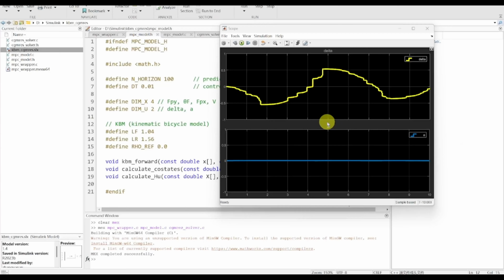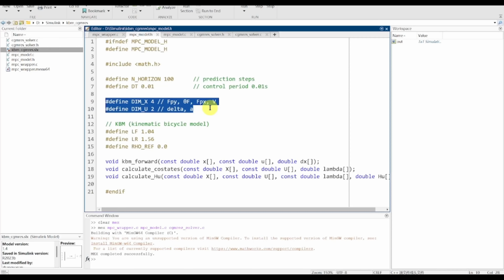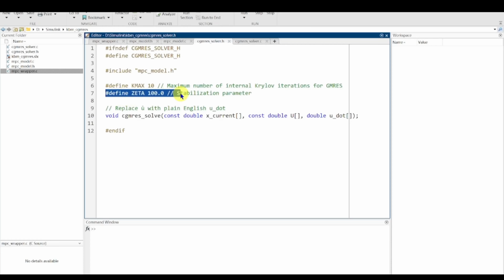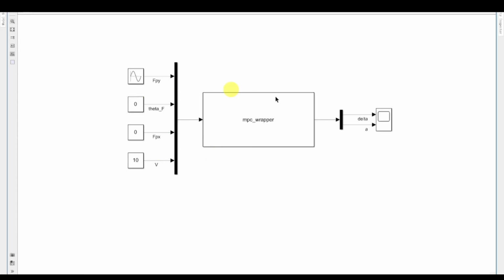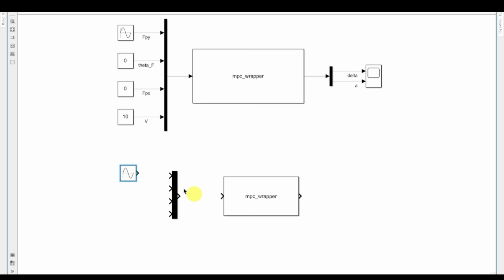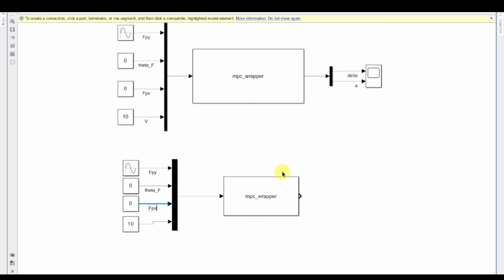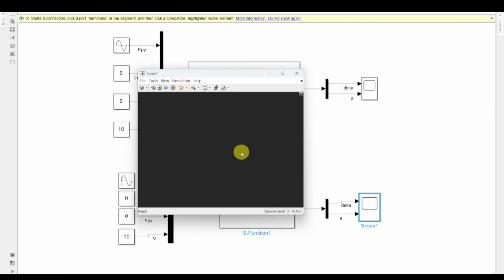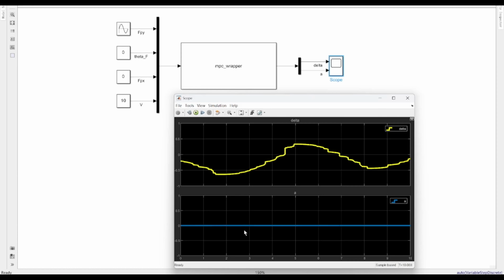Path Tracking with MPC(Part6): Autonomous Driving C/GMRES Chassis Algorithm in MATLAB/Simulink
In this video, we delve into the comprehensive engineering implementation of a sophisticated C/GMRES chassis control algorithm for autonomous driving. We take you from the theoretical foundations presented in the original research paper through the entire development lifecycle, culminating in pure, executable C code.

We'll explore every step of the process: from modeling the vehicle dynamics to designing the C/GMRES controller, and finally, integrating this controller into MATLAB/Simulink for validation through closed-loop simulation.

What You'll Learn:
-Theoretical Recap: A focused overview of the C/GMRES algorithm and its application in autonomous chassis control.
-Modeling in Simulink: Designing and implementing the vehicle dynamic model and controller logic within MATLAB/Simulink using S-functions.
-C Code Generation: Step-by-step guidance on converting the control logic into optimized C code suitable for embedded systems.
-Engineering Validation: Executing and analyzing closed-loop simulations within the MATLAB/Simulink environment to validate performance and stability.
-Real-world Considerations: Discussing the critical aspects of deploying C-code controllers on actual embedded hardware platforms.
-This "hardcore reproduction" is an essential resource for control engineers, autonomous vehicle researchers, and students interested in bridging the gap between theory and embedded implementation.